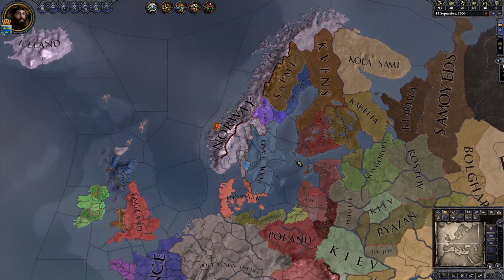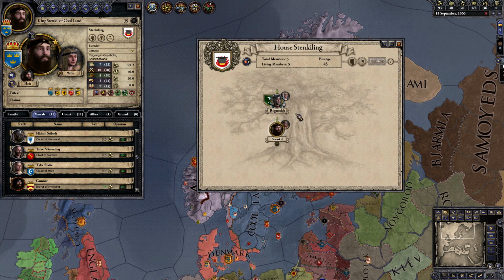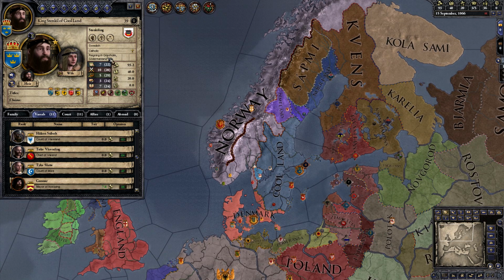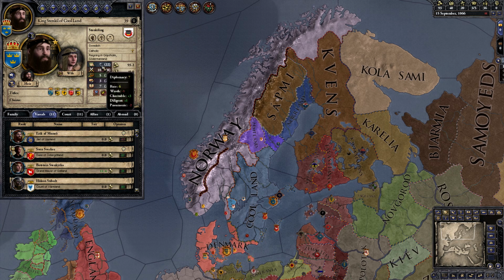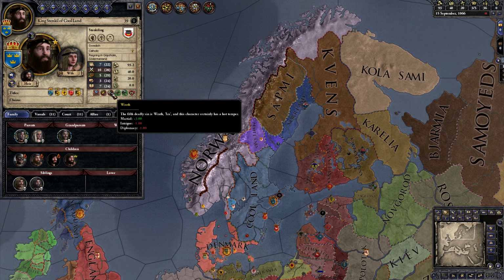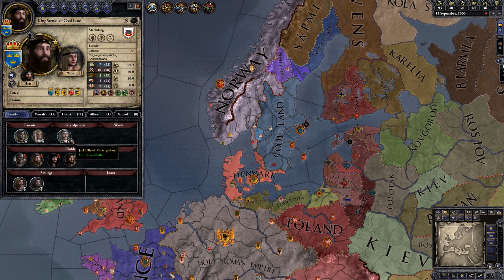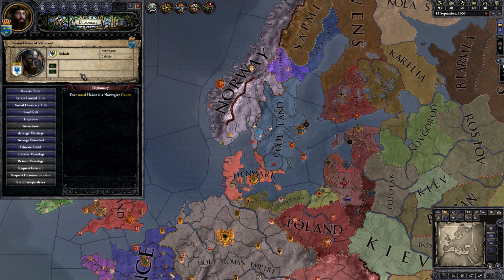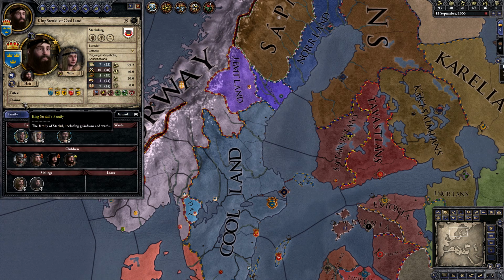Let's Learn: Crusader Kings II #2: Character Page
Comments/Likes/Subscriptions are appreciated!